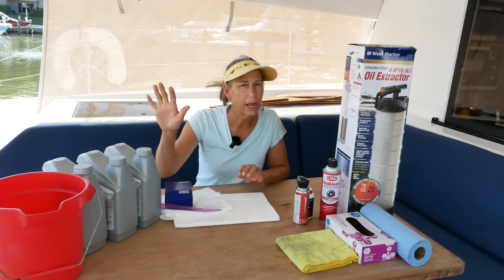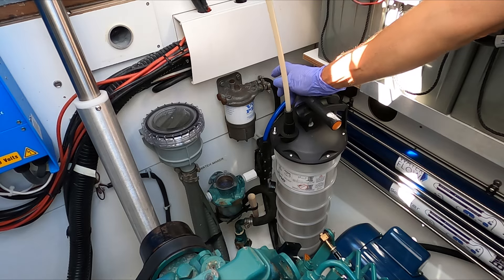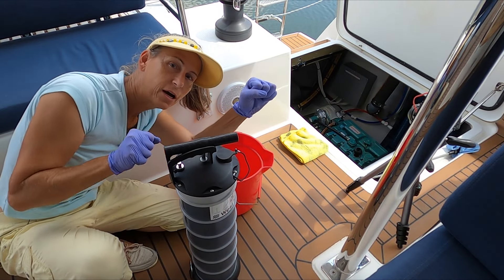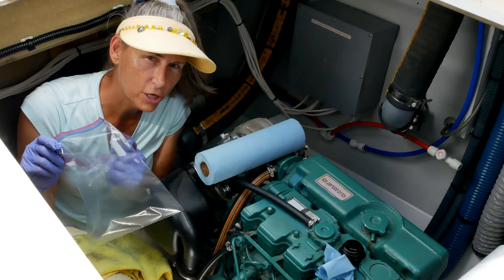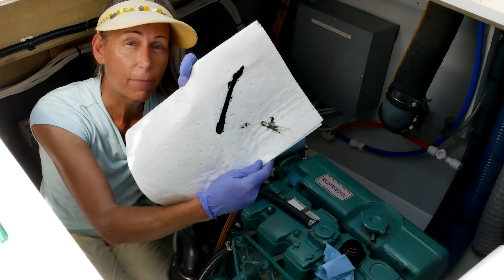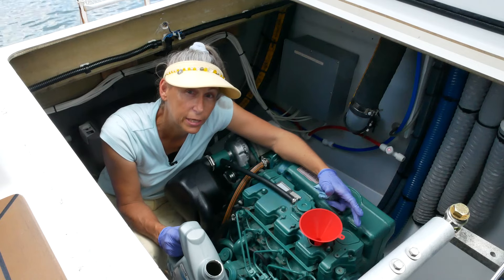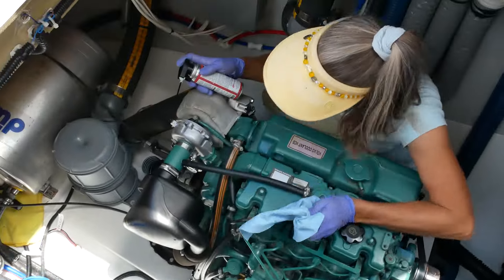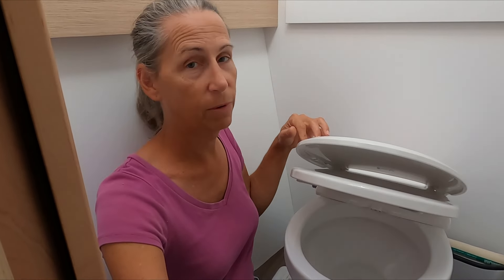Boat Engine Oil Change - EASY - Ep. 26 - Tips and Tricks - Volvo D2-60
This is a DIY video using a Volvo D2-60 engine as an example engine to change the oil in a boat.  This video can be used with other engines and may be used with certain modifications.

Recommended supplies for the Oil Change:

Engine Oil Pads

Volvo Engine Filter
part VOLVO-3840525

Engine Oil

Silicone Paste

Brake Clean

Corrosion X

Oil Extractor

Sandwich Bags